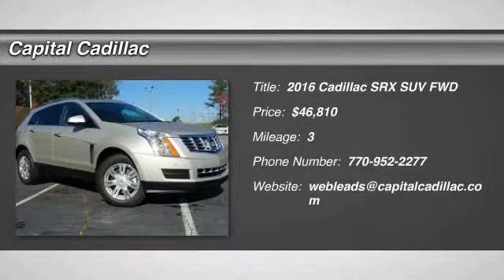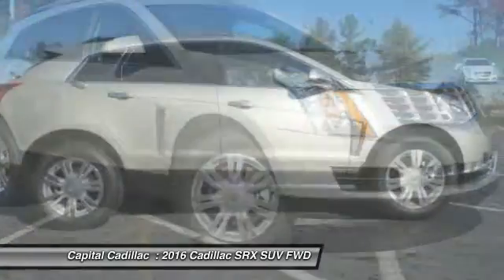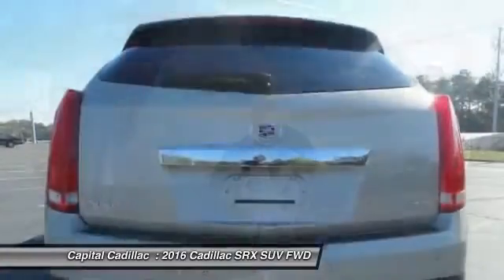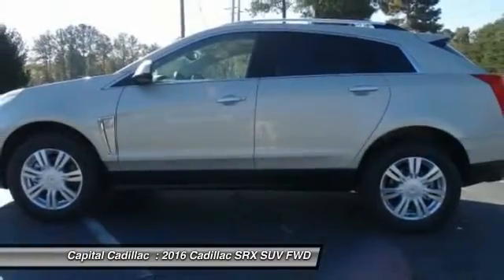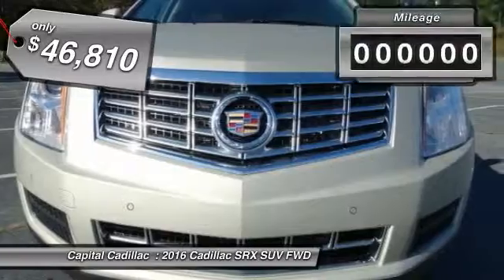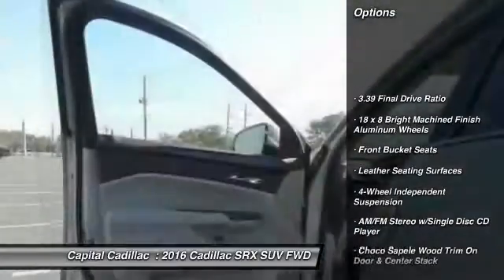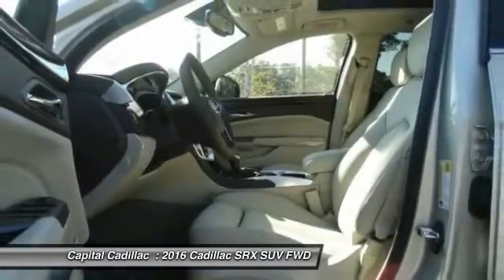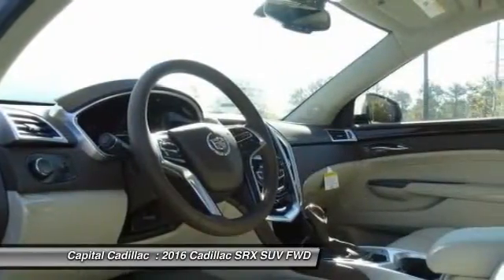2016 Cadillac SRX Smyrna GA GS533402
2016 Cadillac SRX Luxury

Capital Cadillac
2210 Cobb Pkwy SE

Don't miss this 2016 Cadillac SRX. It's equipped with Automatic transmission and features a Silver exterior. With 3 miles, You'll want to take this suv home. Make a great choice today.